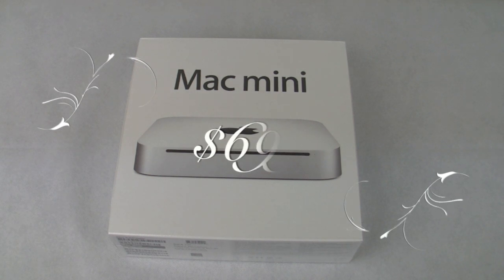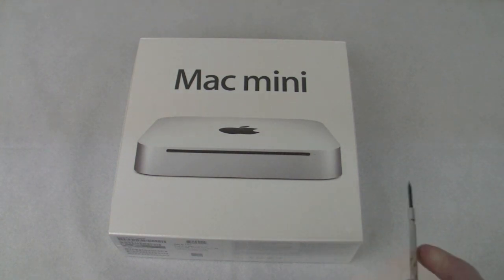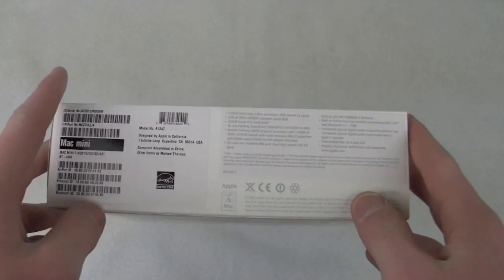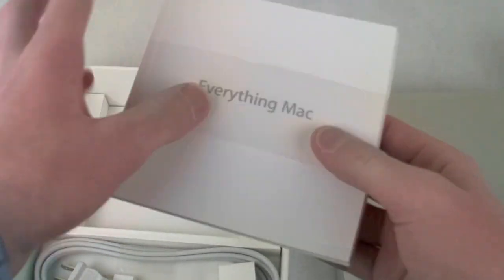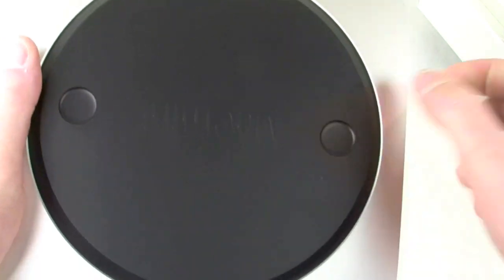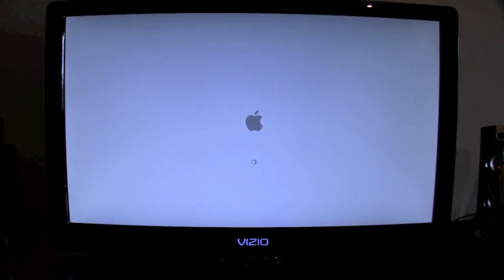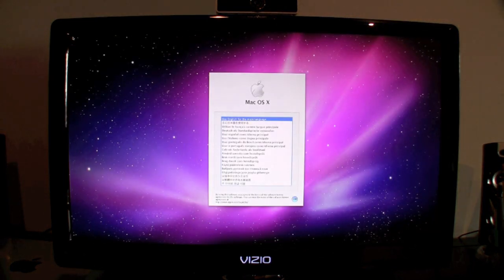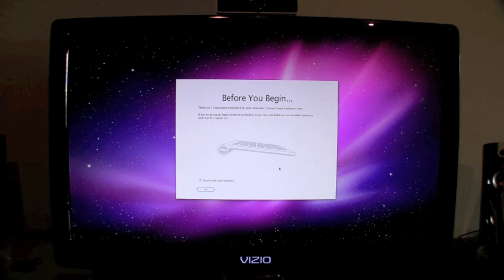Mac mini Unboxing (2010)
Pick yours up on Amazon for $30 off

better description to follow.